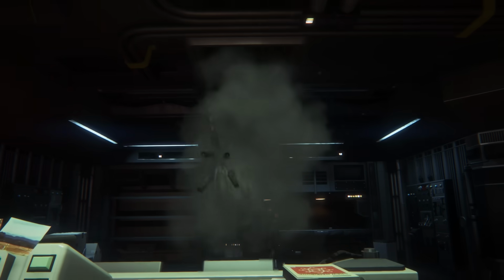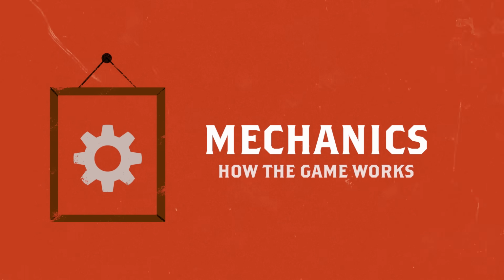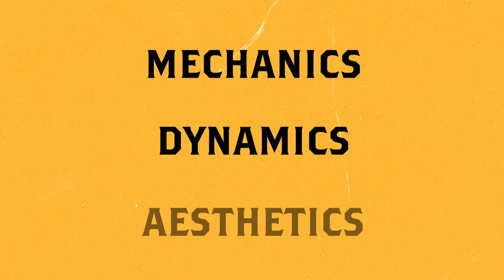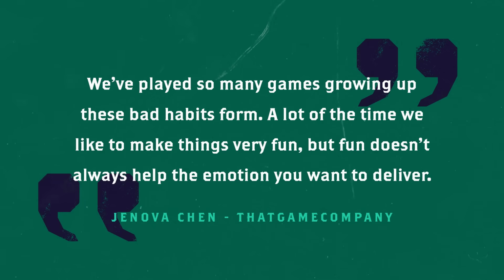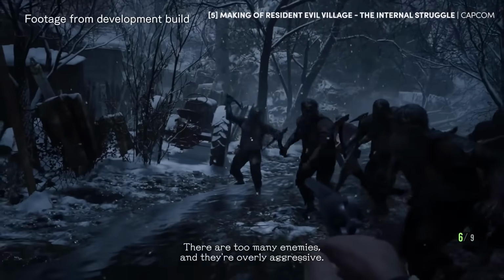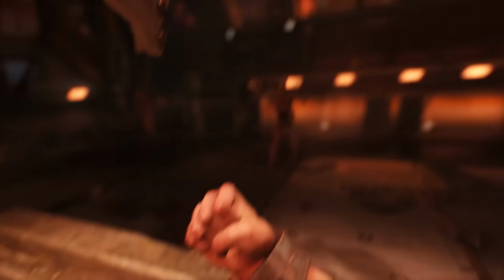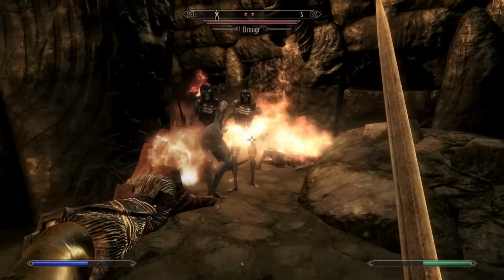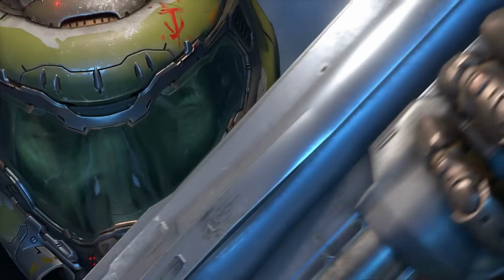How To Think Like A Game Designer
When it comes to mechanics, a great source of inspiration is other video games. But how do you make sure those features will gel will the game you're actually making?

Content warning: Combat, Blood, Fear

- Sources

[1] Game Design Deep Dive: The save system of Alien: Isolation | Game Developer

[2] MDA: A Formal Approach To Game Design And Game Research | Research Gate

[3] Dreams And Journeys: An Interview With Jenova Chen | CGMagazine

[7] Dead Space 2: Jason Graves interview | The Telegraph

[8] Blank Canvas Designing A New Era of Emotional Storytelling Through Games | Games for Change on YouTube

[10] Game Design Deep Dive: Rocket jumping in Rocket League | Game Developer

=== Chapters ===

00:00 - Intro
01:33 - What is MDA?
03:37 - Analysing with MDA
05:04 - Fitting Your Vision
08:28 - Other Considerations
10:58 - Conclusion
12:26 - Patreon Credits

=== Games Shown ===

Alien: Isolation (2014)
Far Cry Primal (2016)
Call Of Duty: Infinite Warfare (2016)
Bioshock Infinite (2013)
Dark Souls (2011)
Blasphemous (2019)
Hollow Knight (2017)
Nioh (2017)
Super Mario Maker 2 (2019)
DOOM (2016)
Shadow Warrior 2 (2016)
Far Cry 4 (2014)
Titanfall 2 (2016)
Psychonauts 2 (2021)
Watch Dogs 2 (2016)
Signalis (2022)
Metro Exodus (2019)
Resident Evil 2 (2019)
The Last Of Us Part II (2020)
Silent Hill 2 (2001)
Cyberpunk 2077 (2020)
The Legend Of Zelda: Breath Of The Wild (2017)
Far Cry 3 (2012)
God Of War (2018)
Opus Magnum (2017)
Splinter Cell: Chaos Theory (2005)
Until Dawn (2015)
Elden Ring (2022)
The Witness (2016)
Among Us (2018)
Overcooked! 2 (2018)
Persona 5 (2016)
Flower (2009)
Assassin's Creed: Origins (2017)
SOMA (2015)
The Medium (2021)
Little Nightmares II (2021)
Subnautica (2018)
Resident Evil Village (2021)
Batman: Arkham Knight (2015)
Hitman 3 (2021)
Civilization V (2010)
FTL: Faster Than Light (2012)
Florence (2018)
Trombone Champ (2022)
Cuphead (2017)
Splatoon 2 (2017)
Alba: A Wildlife Adventure (2020)
Dead Space (2008)
Journey (2012)
Dreams (2020)
Fortnite (2017)
Platformer Toolkit (2022)
Inside (2016)
Super Meat Boy (2010)
The Callisto Protocol (2022)
The Elder Scrolls V: Skyrim (2011)
Rocket League (2015)
Tomb Raider (2013)
Okami (2006)
Neon White (2022)
Pizza Tower (2023)
XCOM 2 (2016)
Spelunky (2012)
Hi-Fi Rush (2023)
DOOM Eternal (2020)
Shovel Knight (2014)

=== Credits ===

Music from DOOM OST, by Mick Gordon

Rambo: First Blood Part II © Tri-Star Pictures

=== Subtitles ===